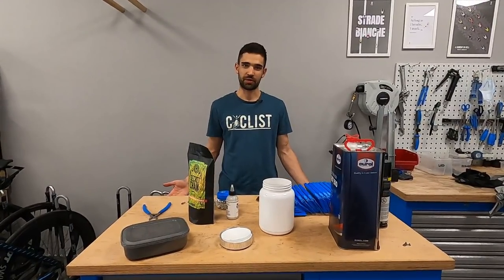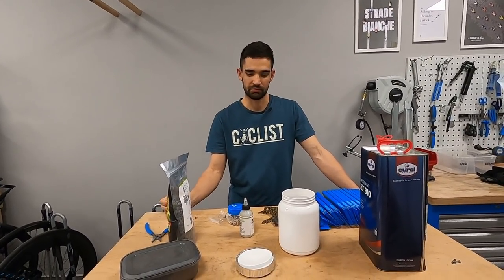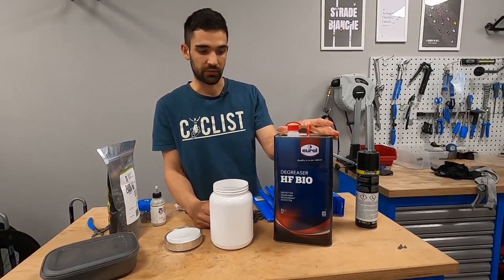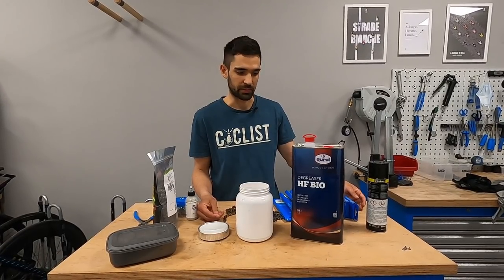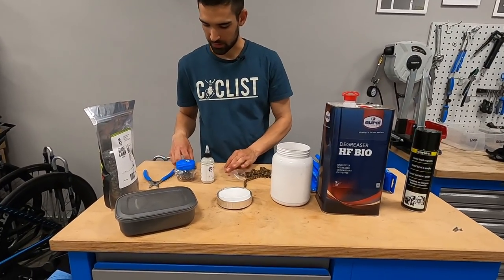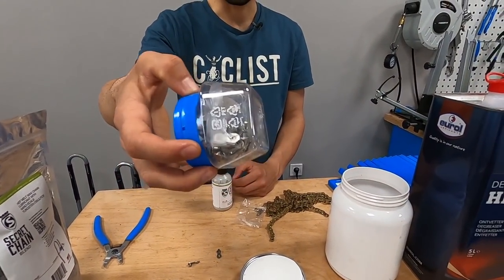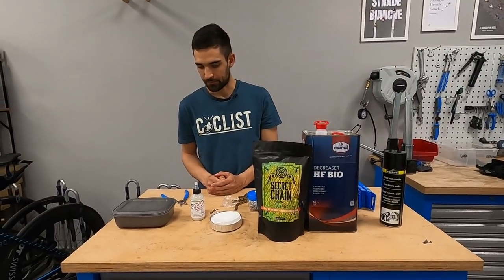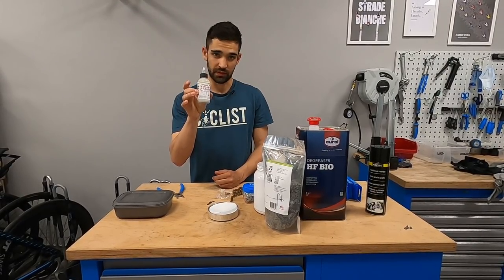The complete guide to chain waxing (2021 edition)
All of my chain waxing knowledge compiled in a cohesive package, explained step by step + the theory.